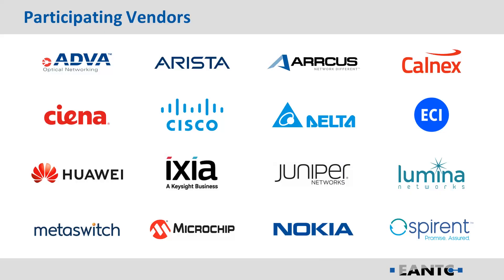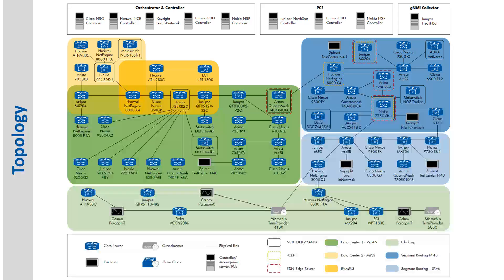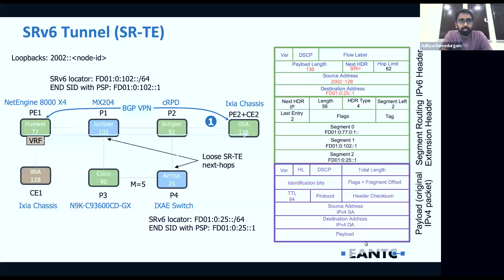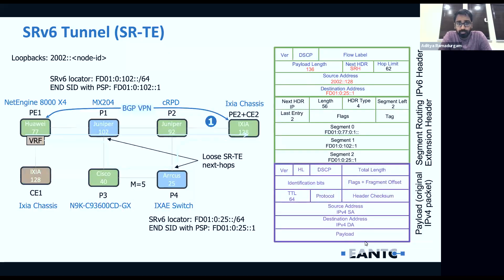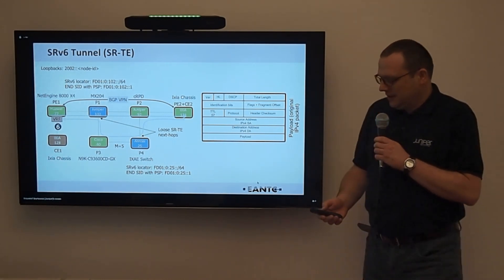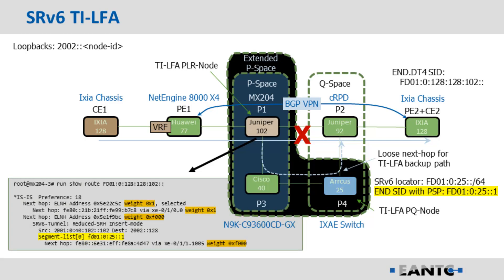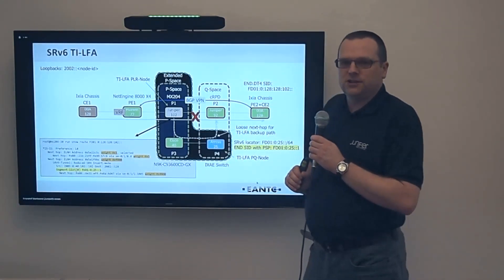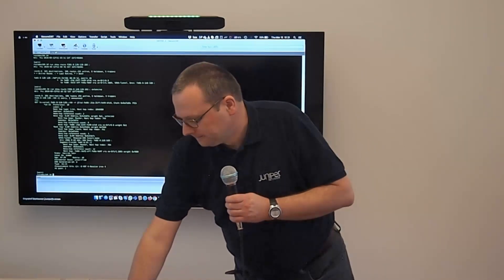SRv6 TE & TI-LFA Demo – EANTC Multi-Vendor Interoperability Test Event 2020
This multi-vendor live demo video introduces one of the test areas Segment Routing over IPv6 (SRv6) Traffic Engineering (TE) and Topology-Independent Loop-Free Alternate (TI-LFA) in this year's EANTC multi-vendor interoperability test event. It is co-presented by our participating vendors Arrcus, Cisco, Huawei, Ixia, and Juniper.